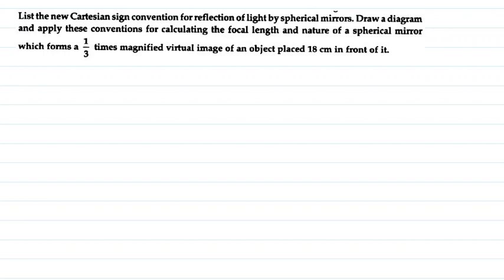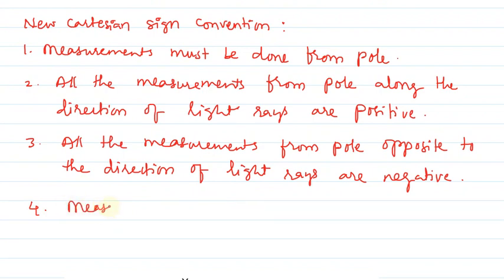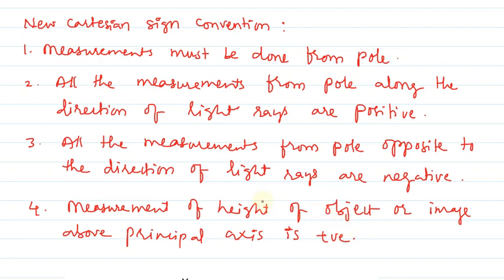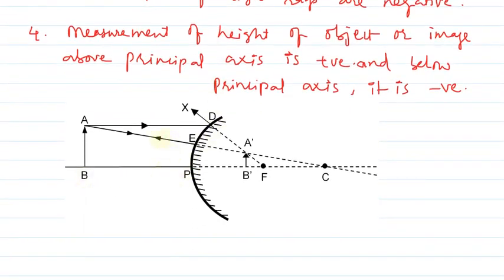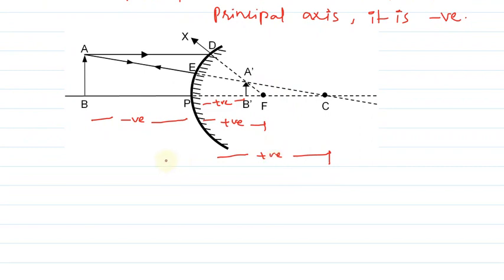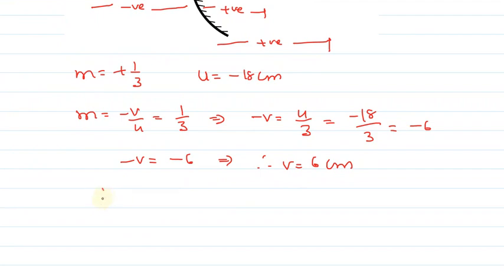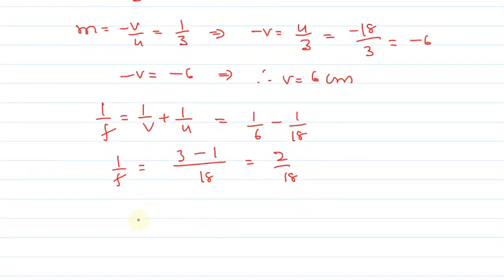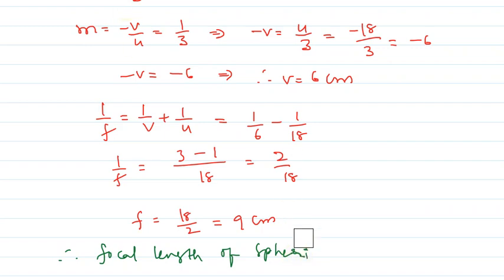New Cartesian sign conventions for spherical mirrors